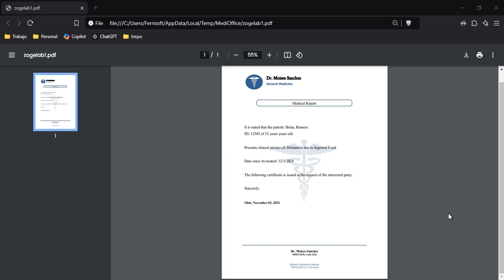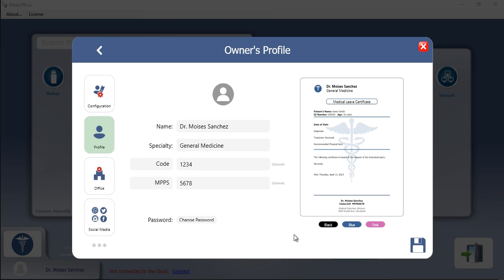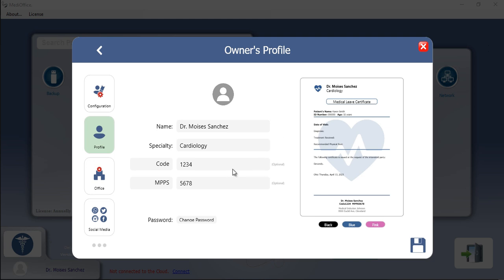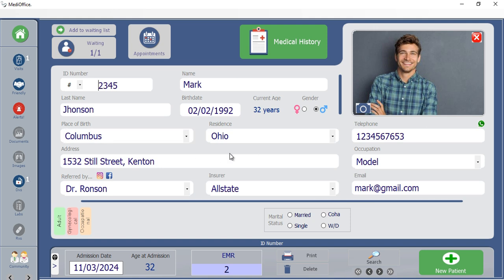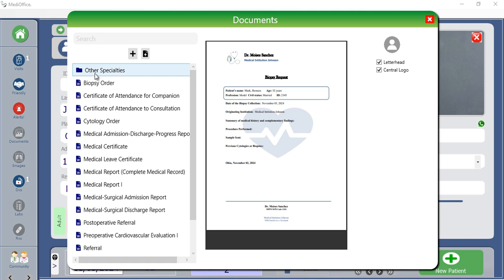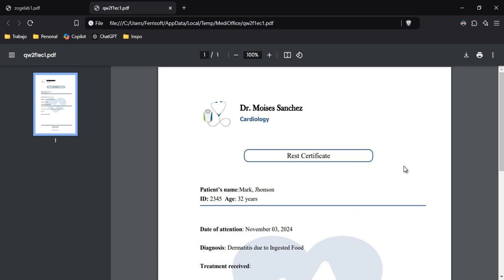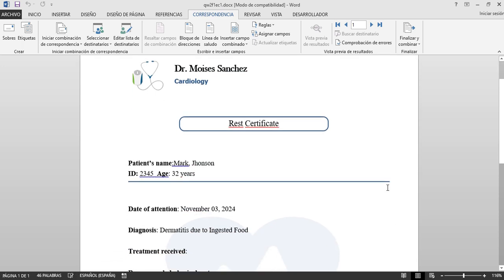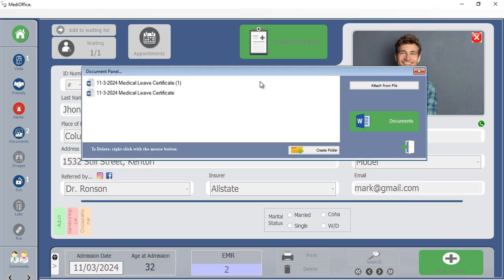02 How to use Auto-Filled Documents?